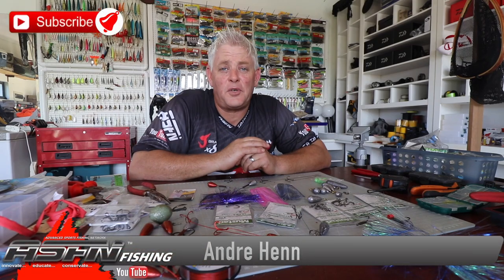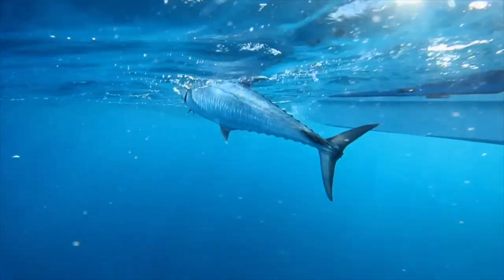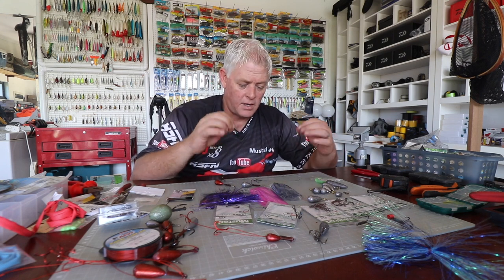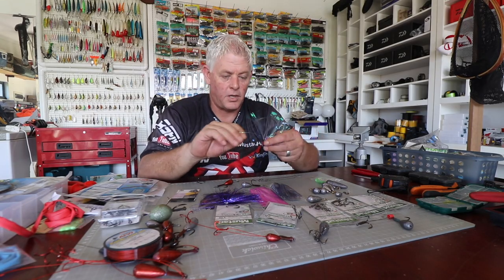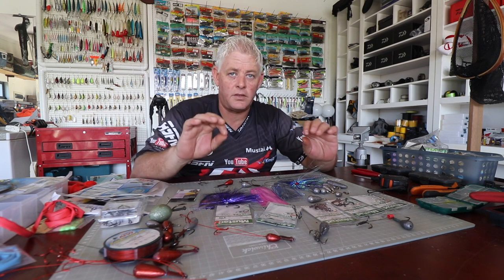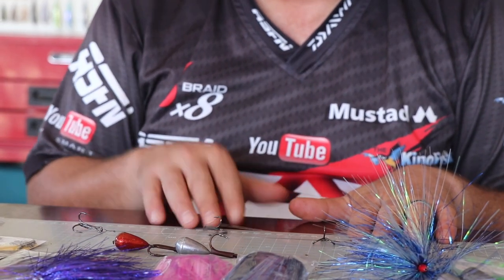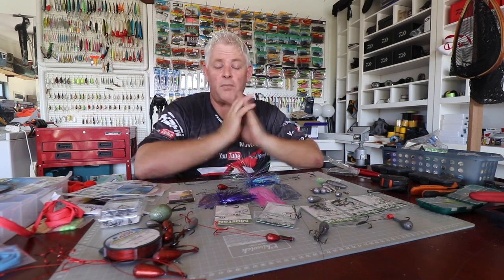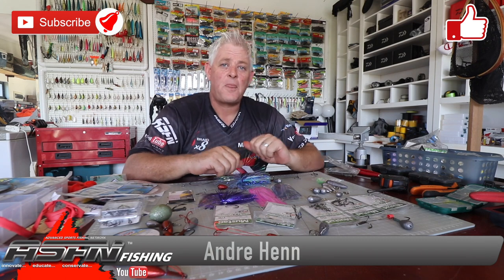HOW TO: Make a Modular Couta (Cuta) Trace - Traces [ASFN Fishing] Spanish Mackerel King Mackerel